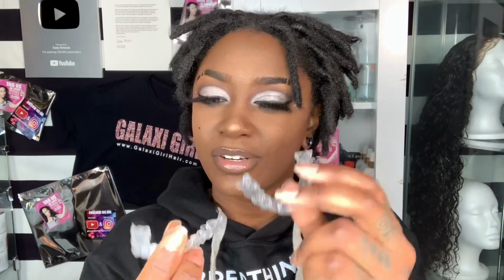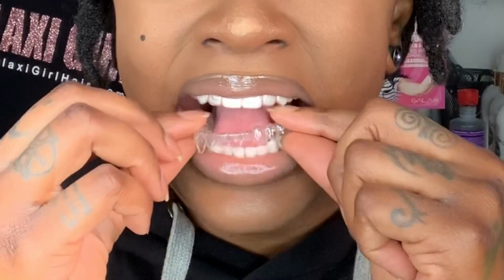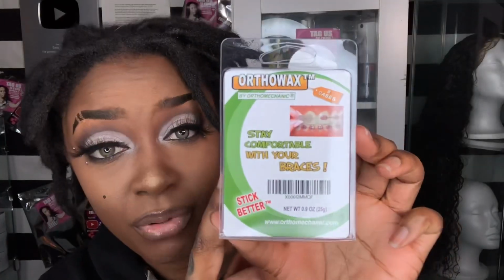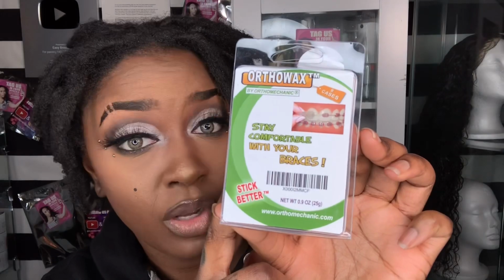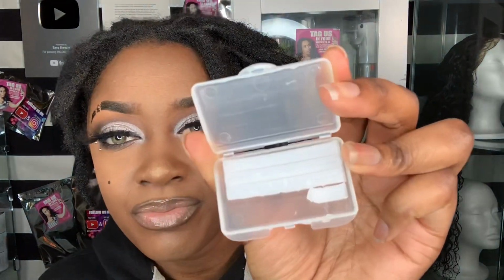WEEK 4 - Invisalign UPDATE!✨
Sooooo the TOTAL cost of my Invisalign’s were about $5,400.
They gave me and option to pay MONTHLY for around $325.
The PAIN LEVEL from a 1 to 10 was 7!😩
(The FIRST day)
After the first day, the pain and soreness subsided!
(Thank God!❤️)